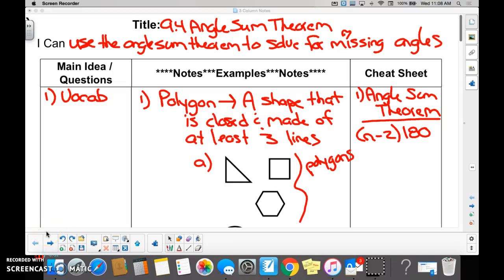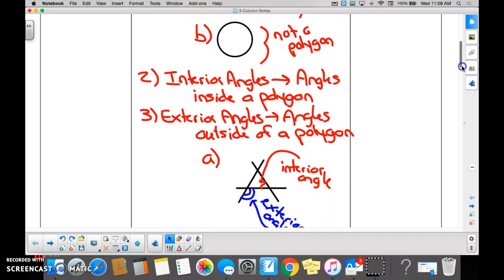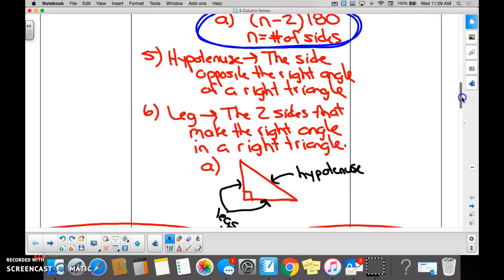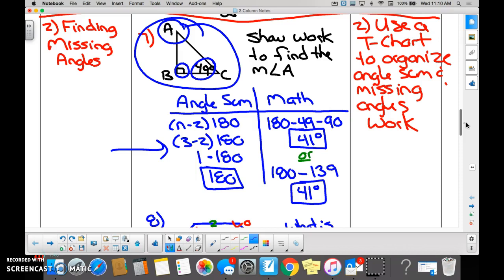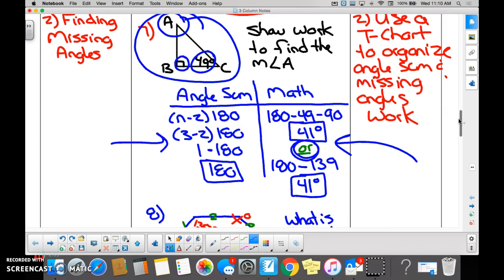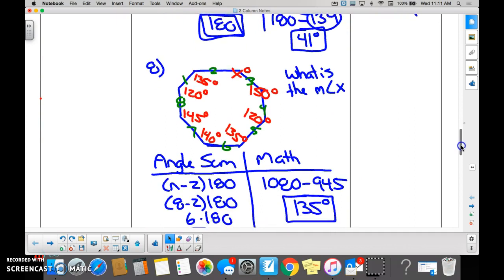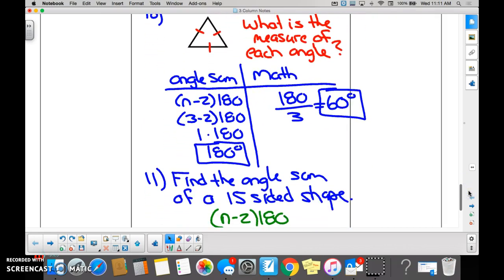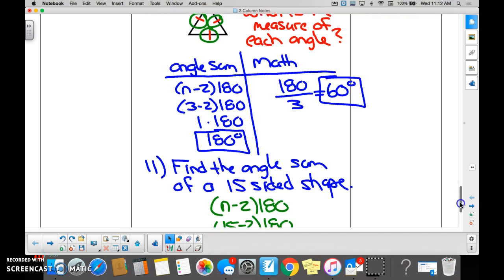9.4 Angle Sum Theorem